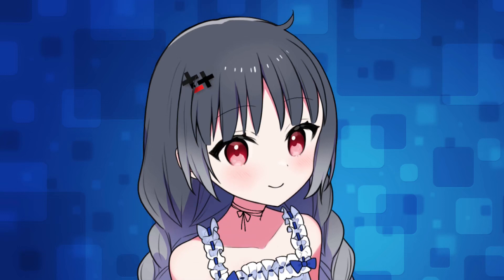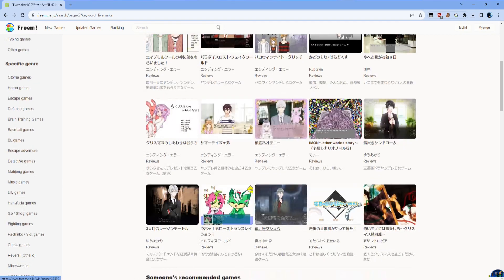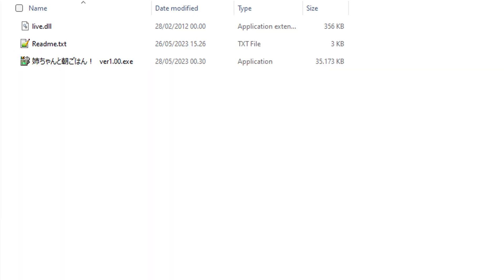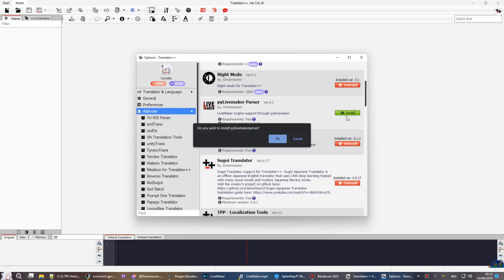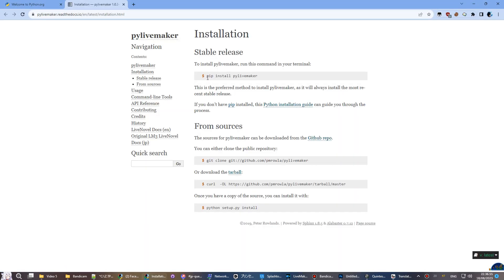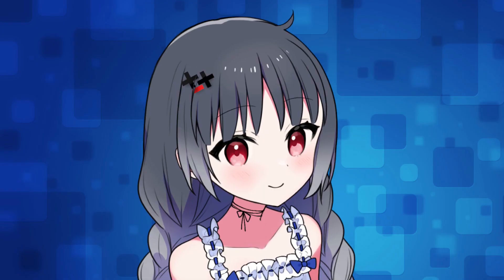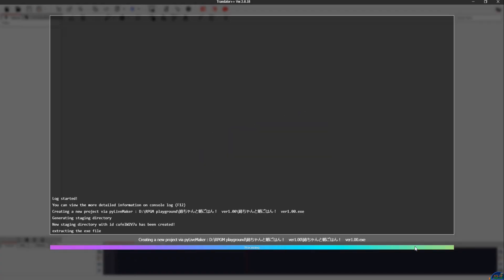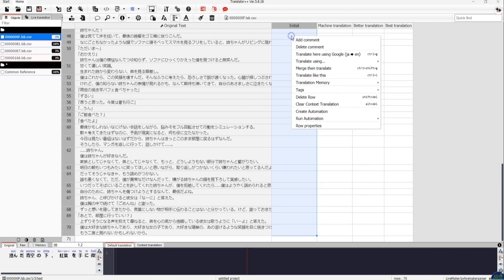Translating LiveMaker Visual Novel with Translator++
TipiTwo will show you how to Translate LiveMaker engine.

LiveMaker is a freeware engine that is often used by indie visual novel creators. Its advantage is that it's very user-friendly for beginners who don't know programming. That's why LiveMaker is very popularly used for lightweight visual novels developed by individuals.